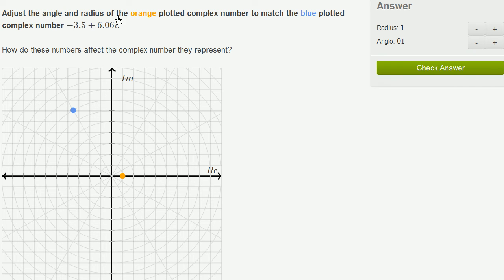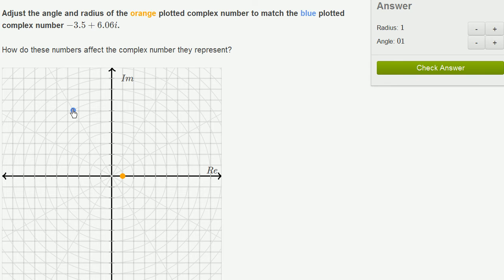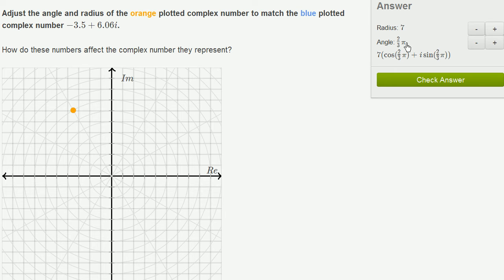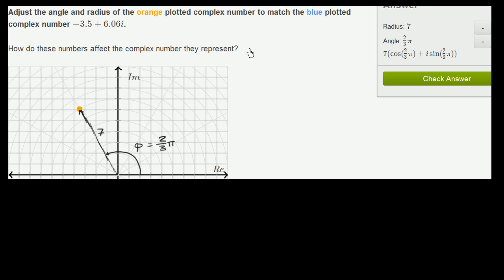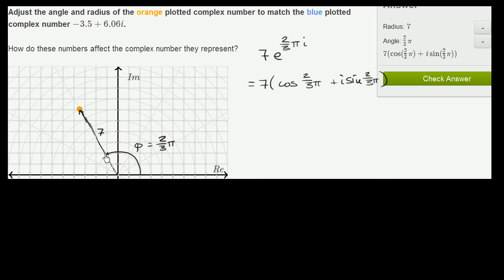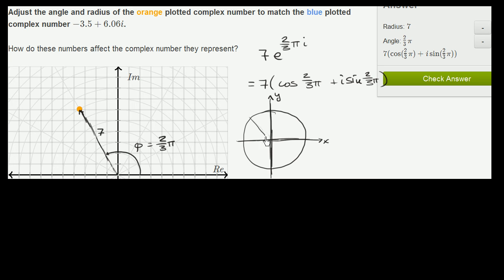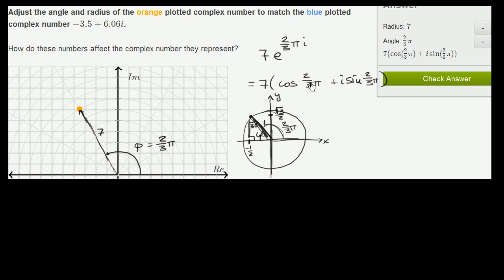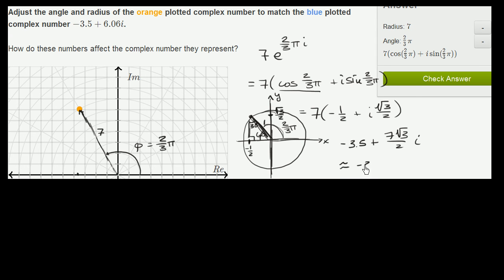Complex number polar form intuition exercise | Precalculus | Khan Academy